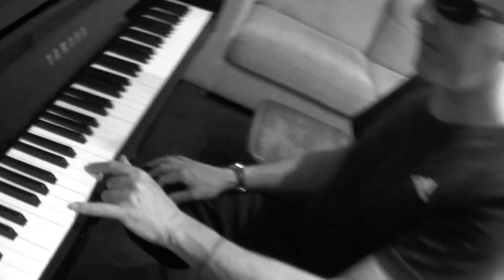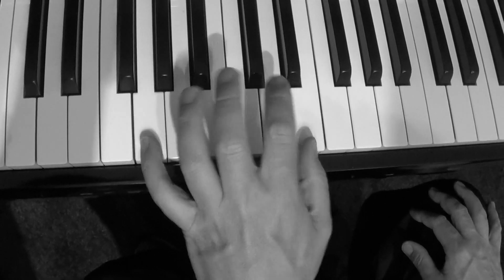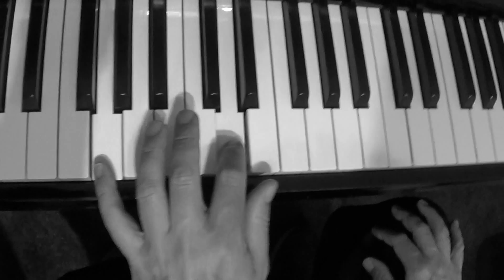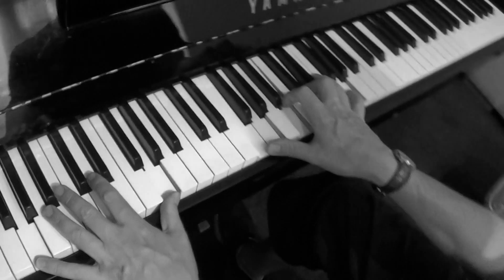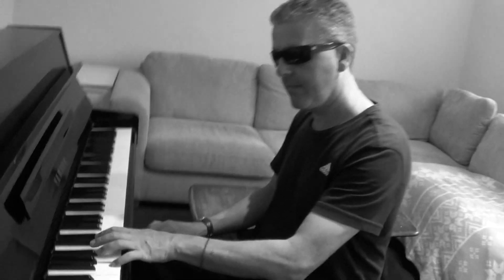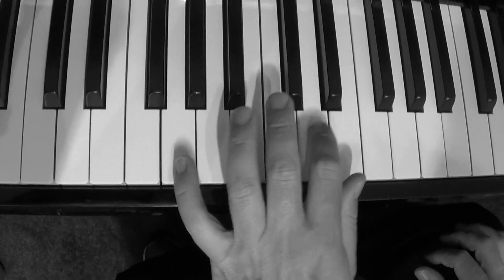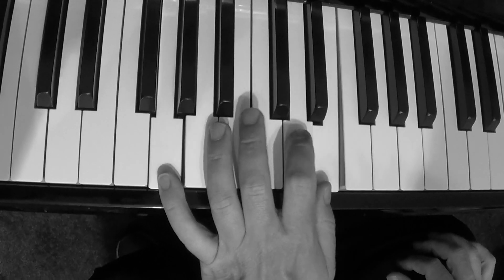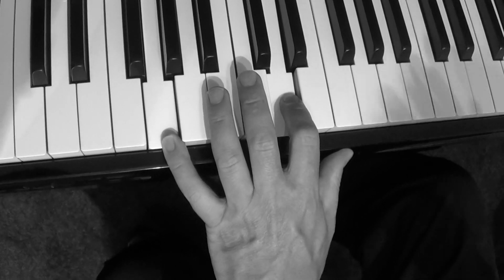How To Play Blues Piano (1)